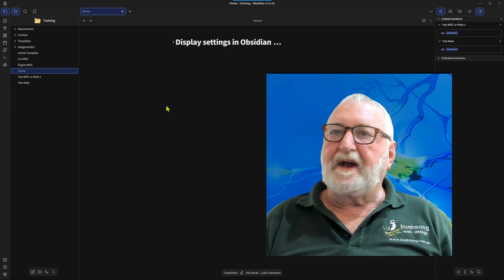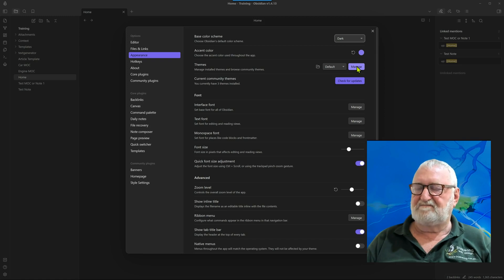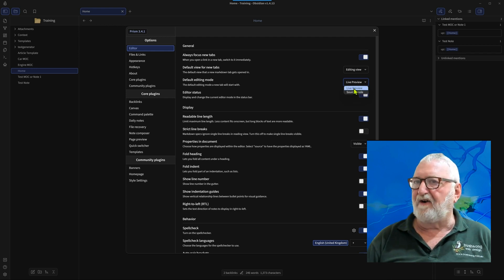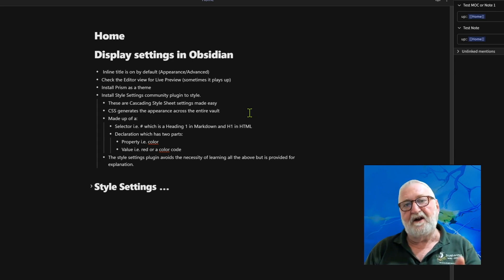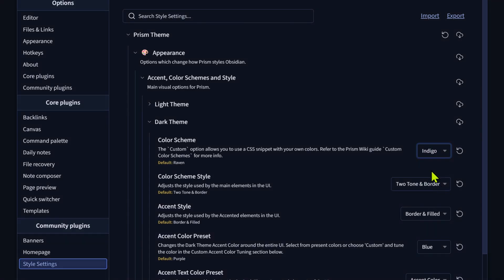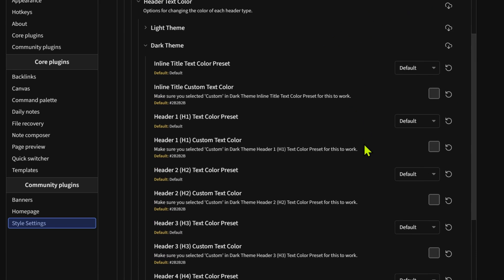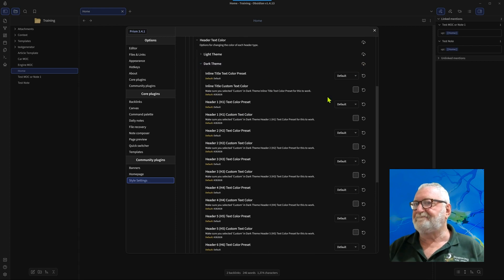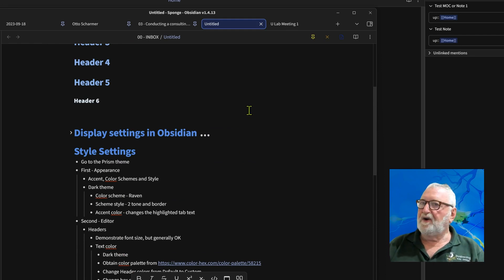How To Change Your Obsidian Color Palette And Theme For A More Personal Experience!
👉 Ethics Statement: Ethics Statement - Ric Raftis

Recently, I was asked about the layout of my Obsidian vault and its appearance, as it deviates from the norm. This will not be an exhaustive explanation of all tips and tricks for altering the look and feel of your Obsidian vault, but it should provide some insight into how to achieve this on your own.

Chapters
00:00 Introduction
00:10 Purpose of video
00:50 Install theme and some adjustments
04:52 Install Style Settings plugin
06:38 Theme adjustments
08:07 Adjusting header colors
09:46 Results of colors
10:00 Wrap up and close